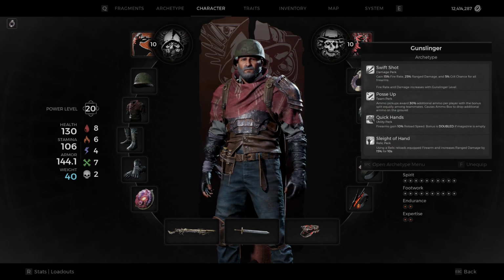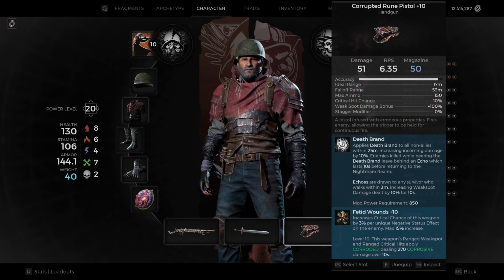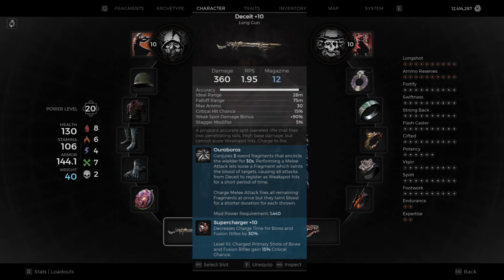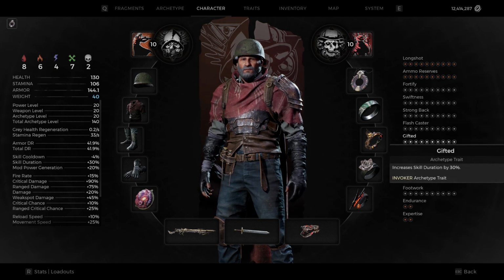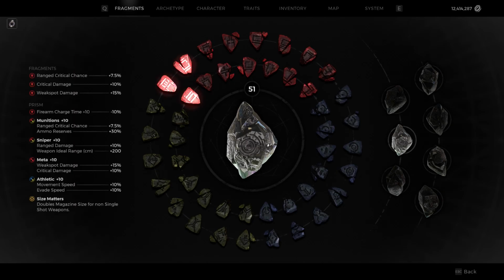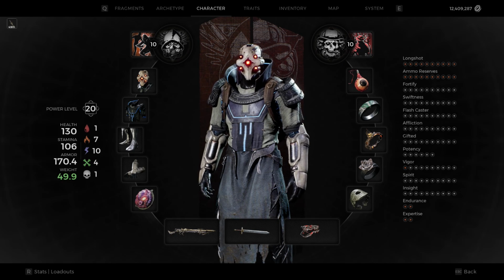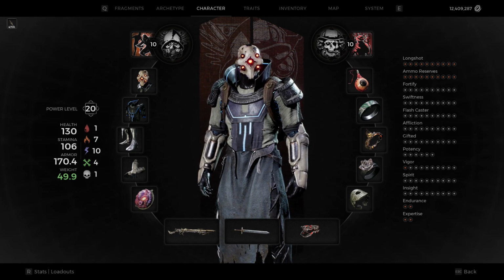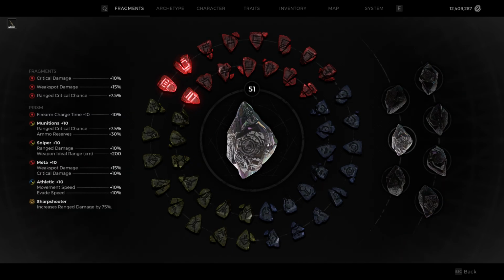INFINITE MOD LOOP DECEIT Build | The WEAKSPOT DPS KING Returns | HUNTER X GUNSLINGER | Remnant 2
0:00 Intro
0:05 Size matters variant vs N'Erudian Reaper (apocalypse)
0:31 Size matters variant vs Tal"Ratha (apocalypse)
0:51 non size matters variant vs Venom (apocalypse)
1:12 Non  size matters variant vs Bloat King (apocalypse)
1:31 INFINITE mod loop displayed
2:26 SIZE MATTERS Build
7:55 SIZE MATTERS Prism
9:21 NON SIZE Matters Build
12:09 NON size matters prism